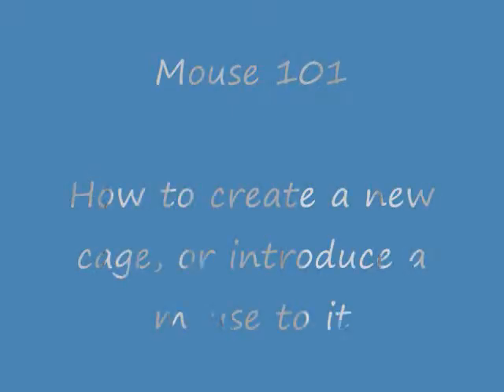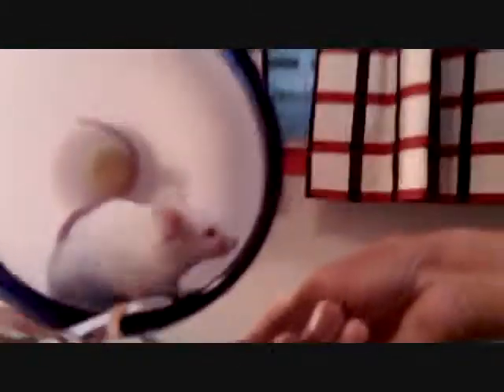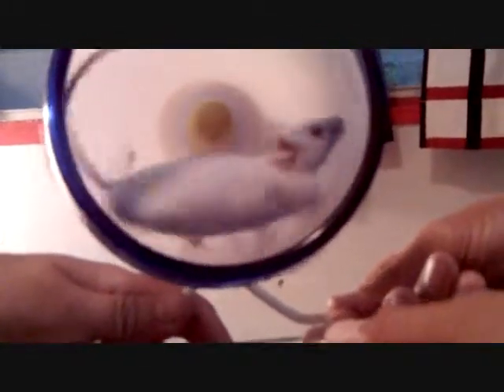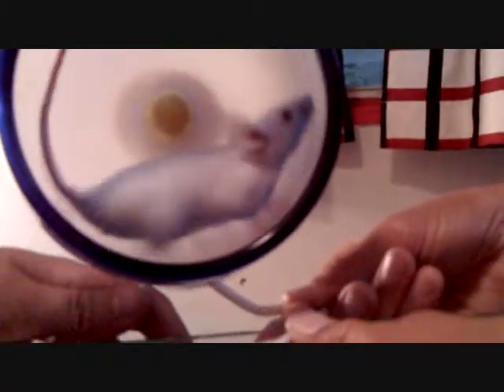Mouse 101 Cage creation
by mouse101 how to create a new cage or a new mouse introducing to a new cage